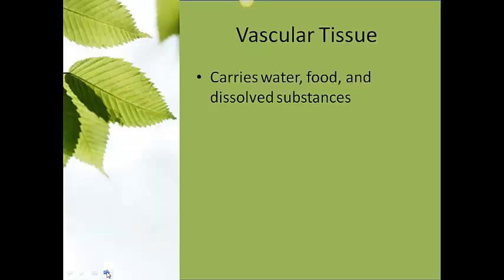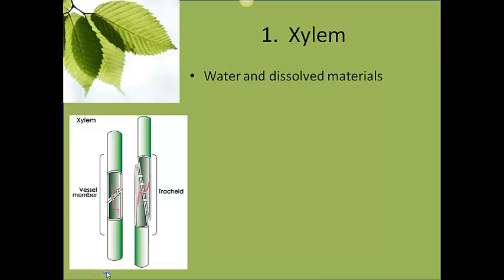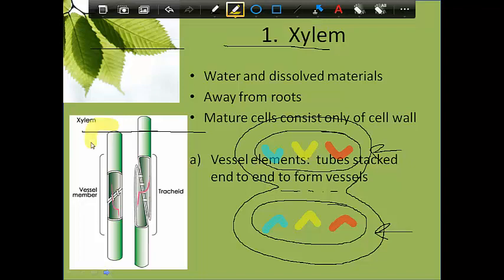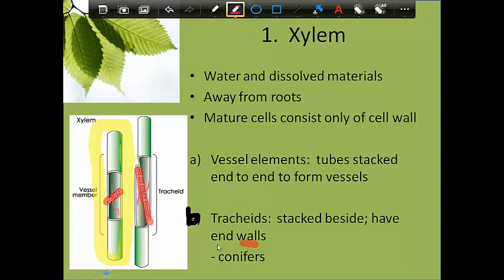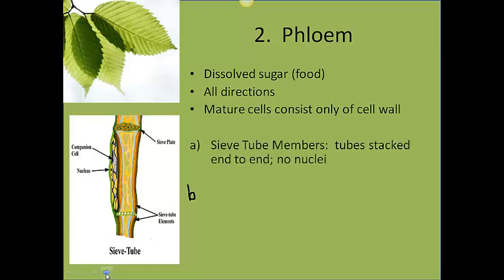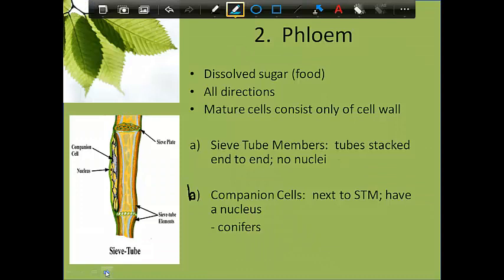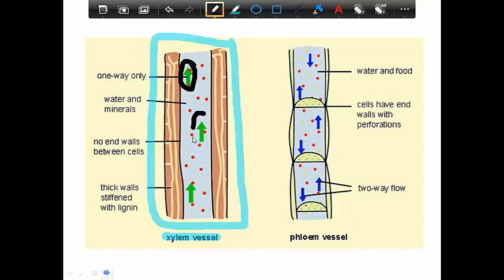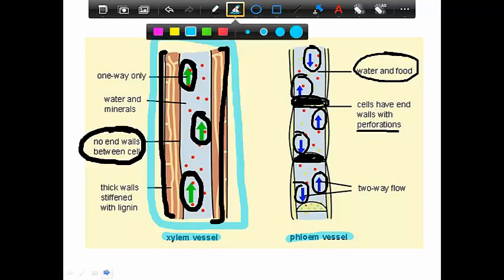Transport in Trees 1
Overview of vascular tissues, xylem and phloem, and cells.